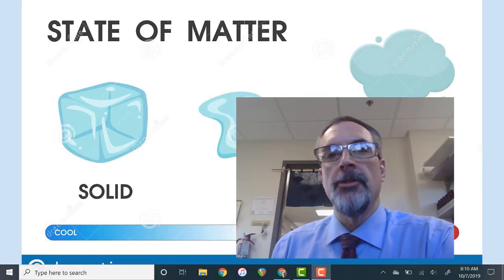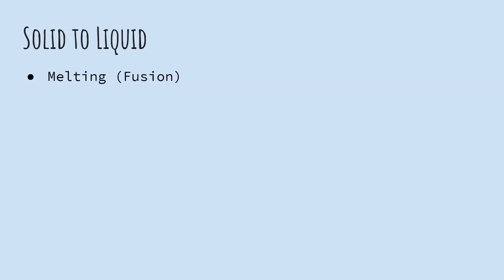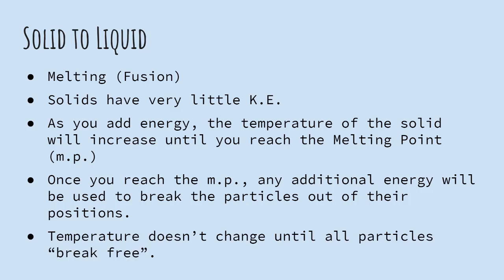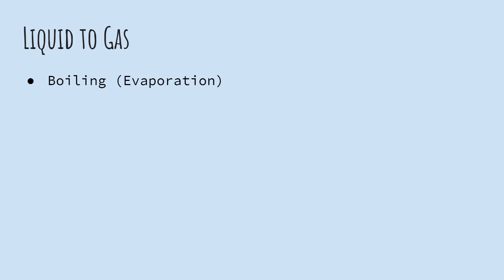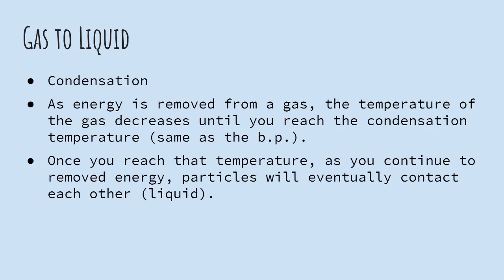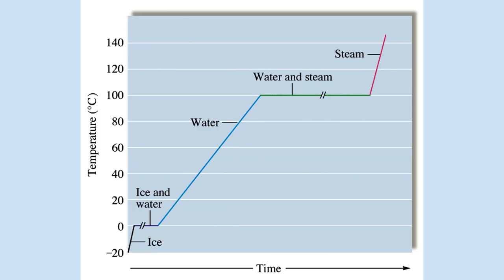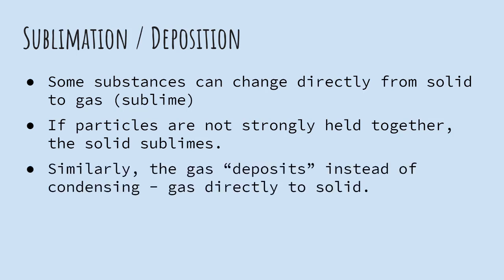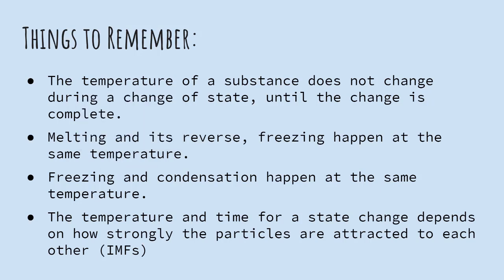Changes of Physical State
A look at kinetic energy, temperature and physical state.